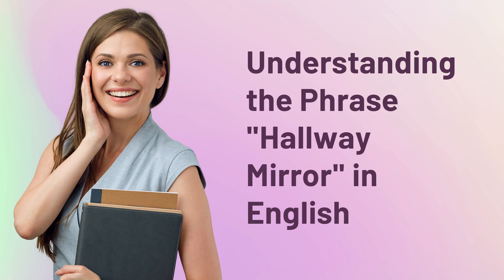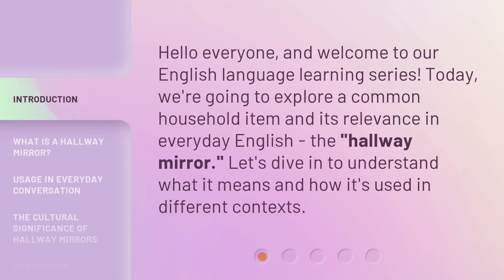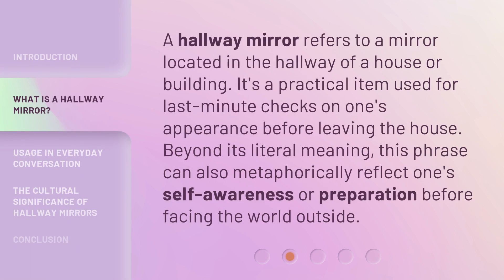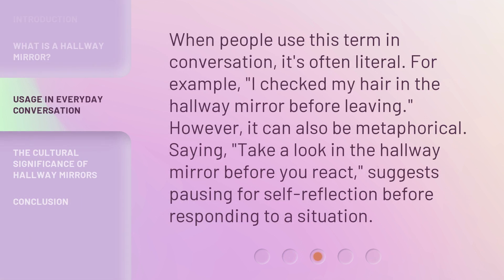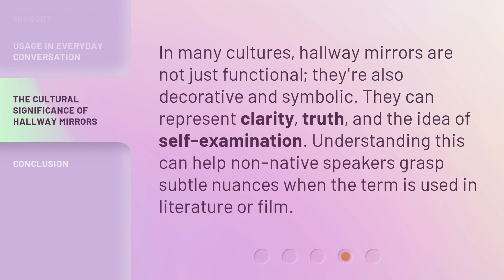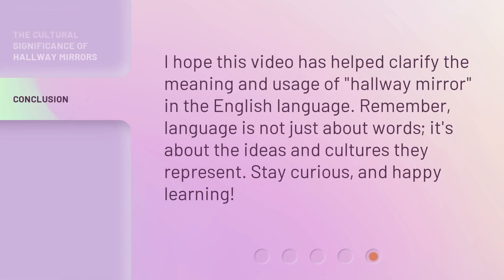Understanding the Phrase "Hallway Mirror" in English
Unlocking the Mystery of 'Hallway Mirror' in English • Discover the meaning and usage of the intriguing phrase 'Hallway Mirror' in English. Delve into its origins and learn how to incorporate it effortlessly into your conversations.

00:00 • Introduction - Understanding the Phrase "Hallway Mirror" in English
00:27 • What is a Hallway Mirror?
00:51 • Usage in Everyday Conversation
01:15 • The Cultural Significance of Hallway Mirrors